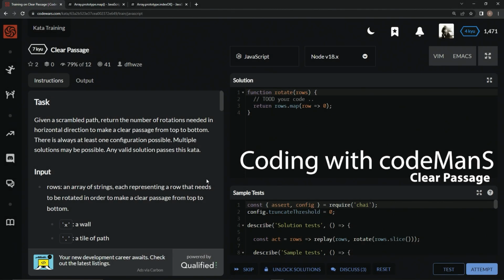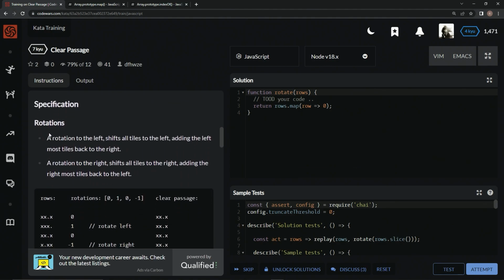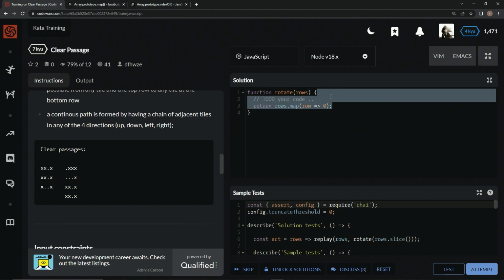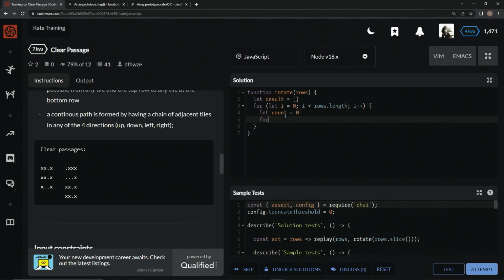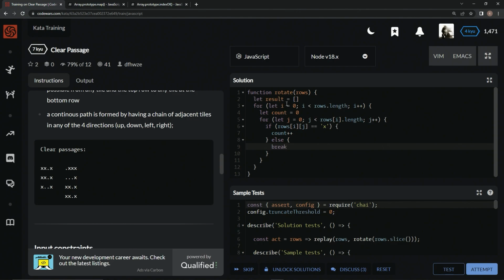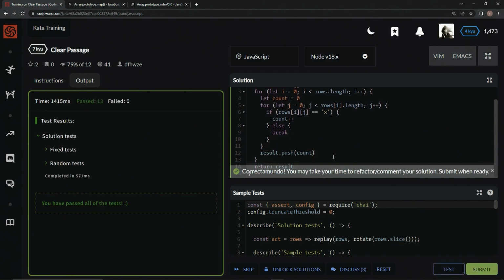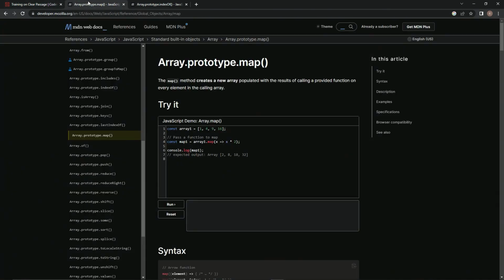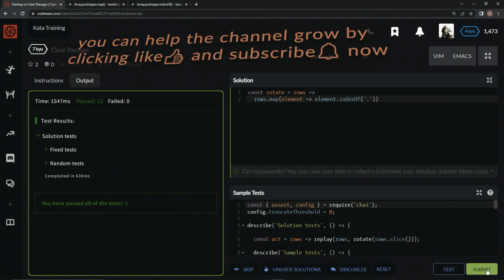Codewars 7 kyu Clear Passage Javascript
this one uses a double for loop and the map() and indexOf() methods